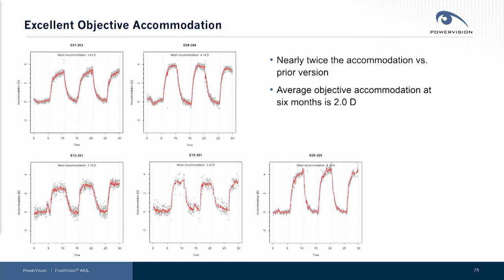PowerVision - OIS@ASCRS (2018)